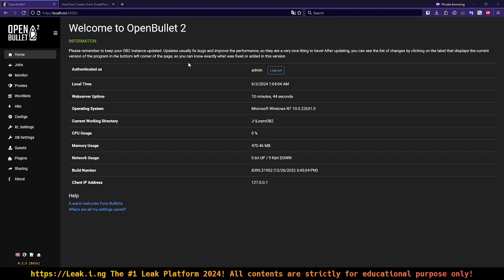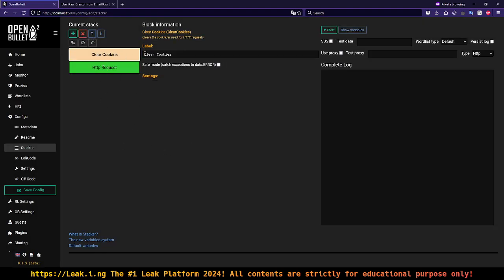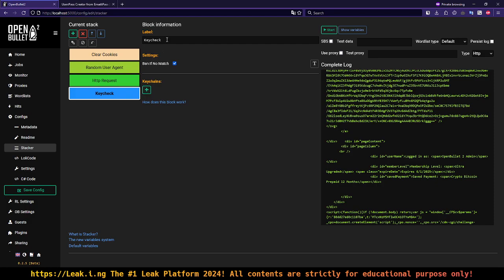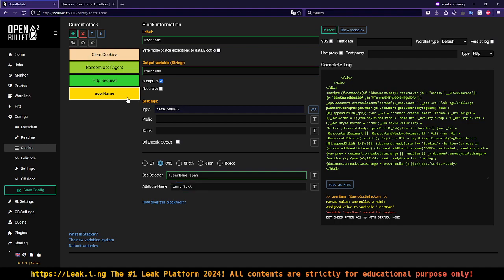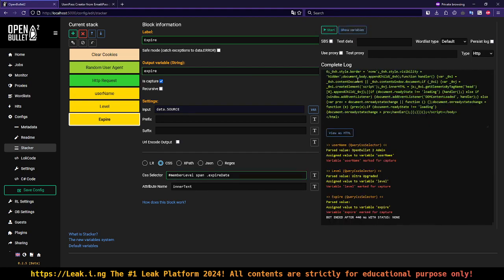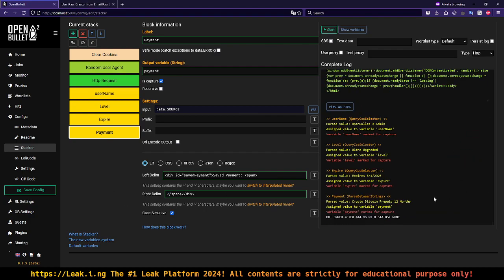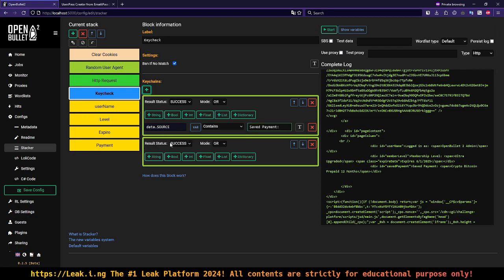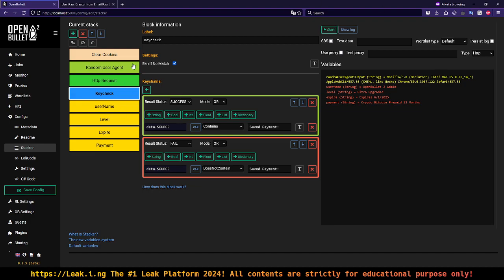OpenBullet 2： Creating A Basic Config a Beginner Tutorial⧸Guide ｜ Create Your First Config!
Zip PASS: Tool2024

In this video, we present to you the best Checker available on the market. This powerful tool is packed with advanced features that make it unparalleled. Let's dive into its main features:

🔹 Exceptional Speed: Our Tool is incredibly fast and efficient thanks to its optimization.
🔹 Multi-Threading: Supports multi-threading for simultaneous checking, significantly improving verification speed.
🚀 Step-by-Step Guide: We show you how to set up and use the Netflix Checker to its full potential.
🔧 Tips and Tricks: Suggestions to optimize performance and ensure maximum efficiency.